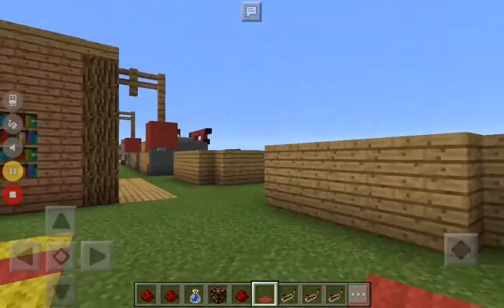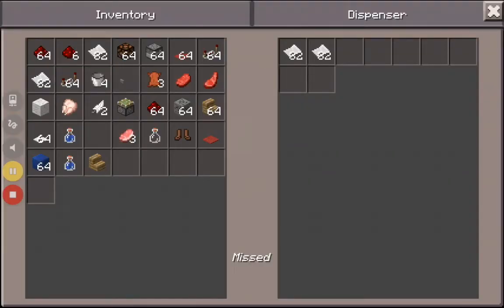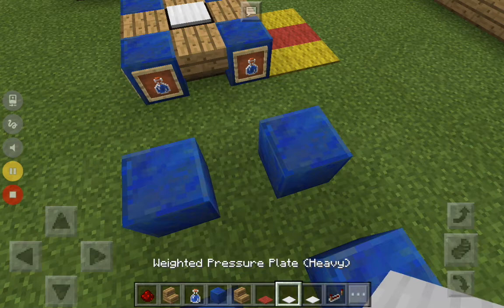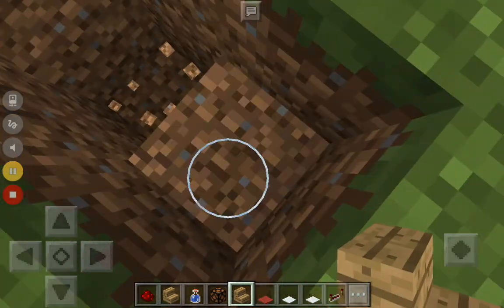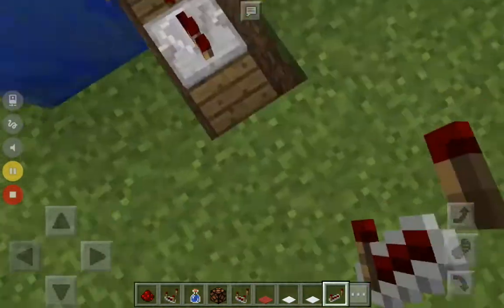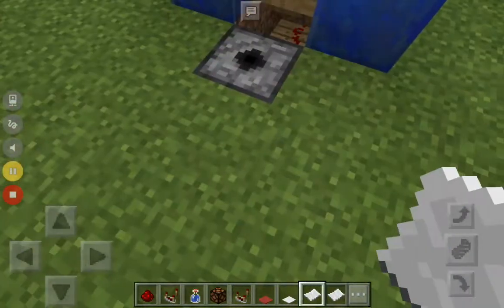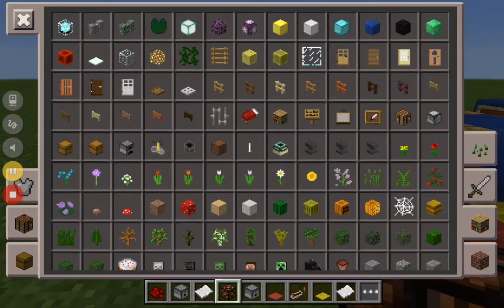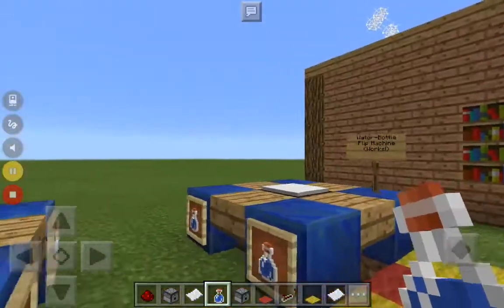How to build a Working Water-Bottle Flip Machine in Minecraft!